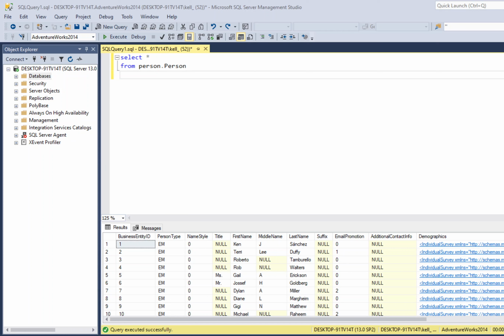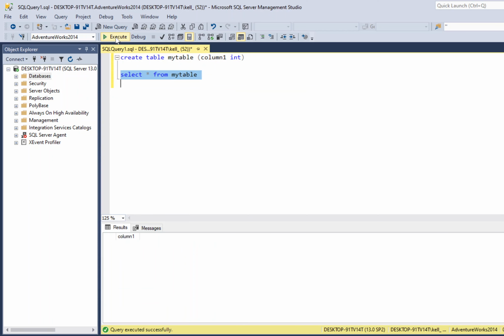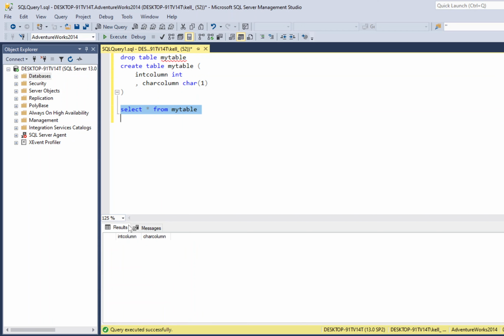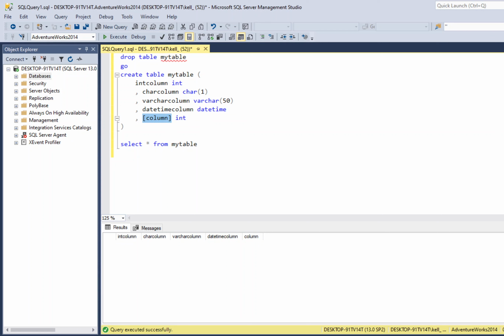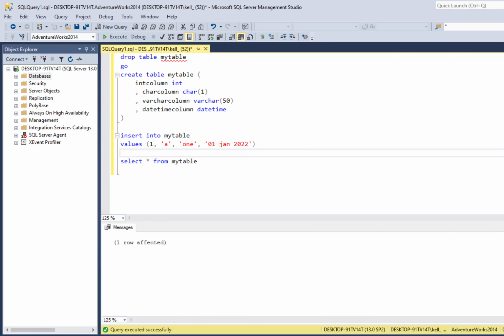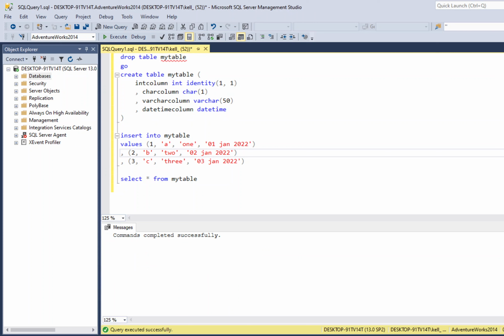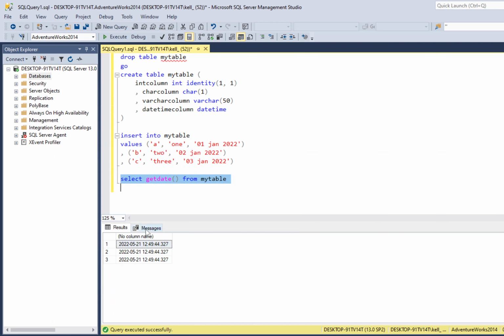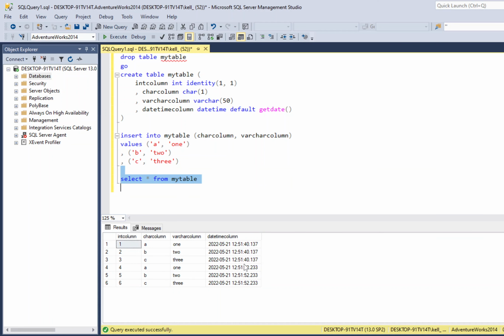MS SQL tutorial - introduction to tables. Create, insert data and delete.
This is a Microsoft SQL tutorial on an introduction to tables. This tutorial demonstrations how to create tables, how to insert data into tables and how to delete tables.
This tutorial includes the following error:
- An explicit value for the identity column in table 'mytable' can only be specified when a column list is used and IDENTITY_INSERT is ON.
- Column name or number of supplied values does not match table definition.